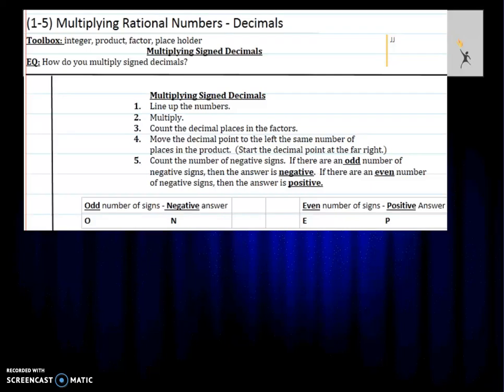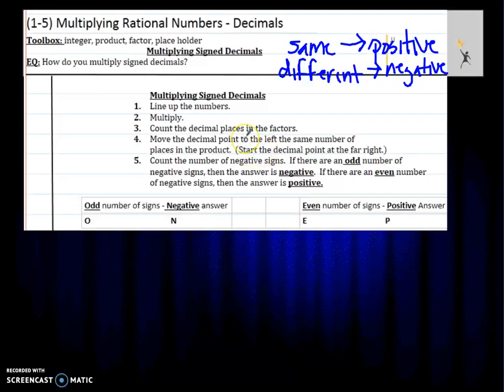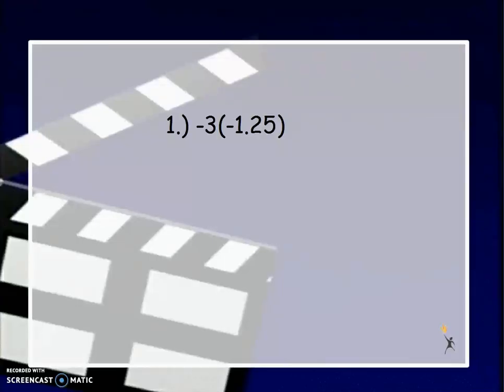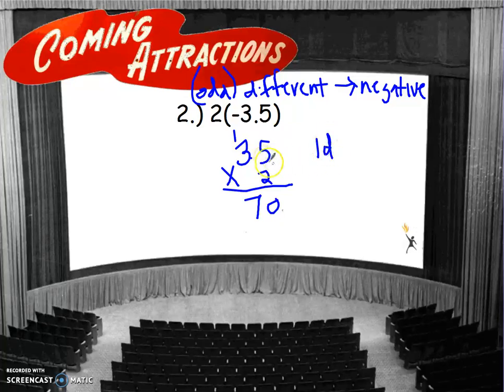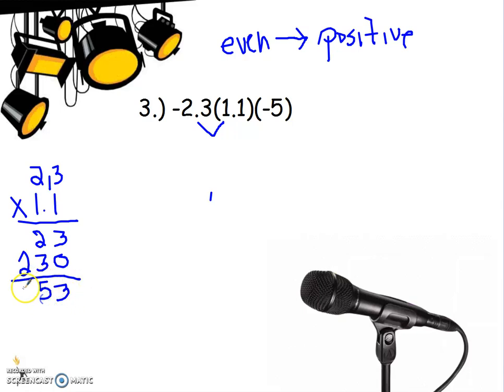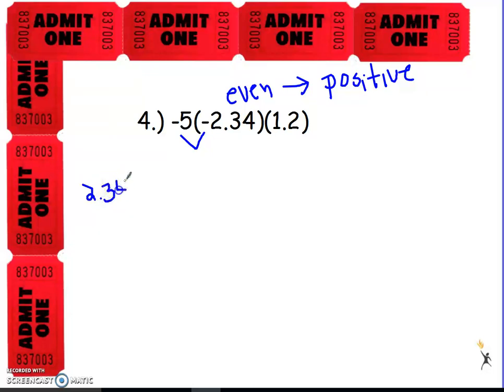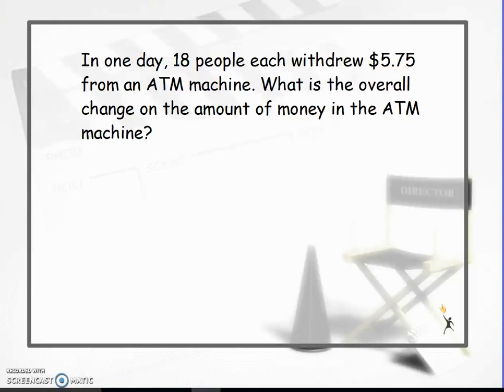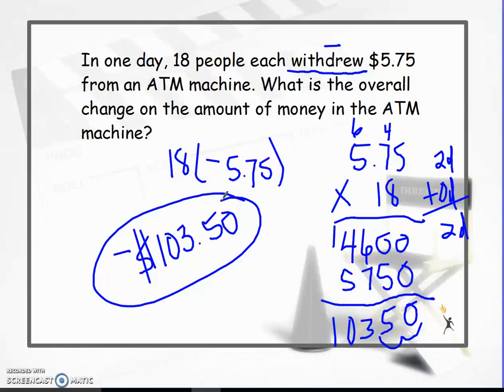Multiplying Rational Numbers Decimals